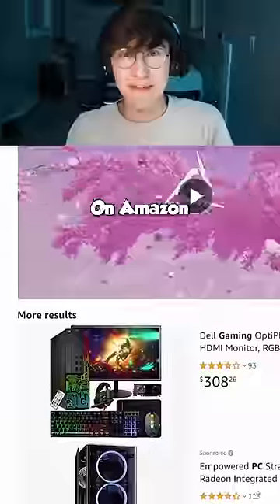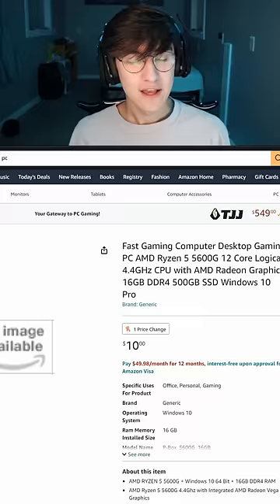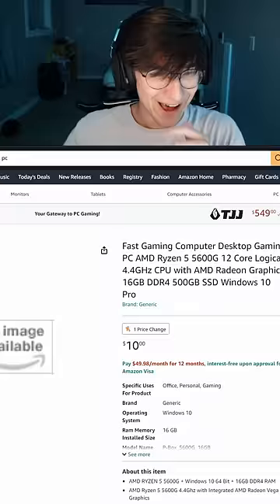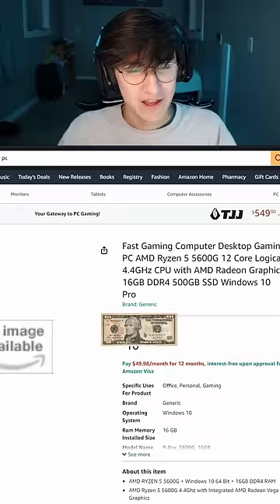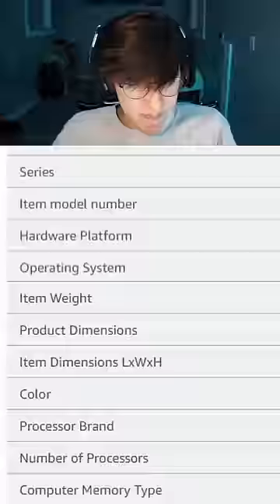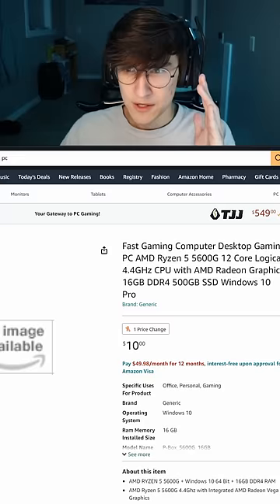There Is a $10 Gaming PC on Amazon… 😂